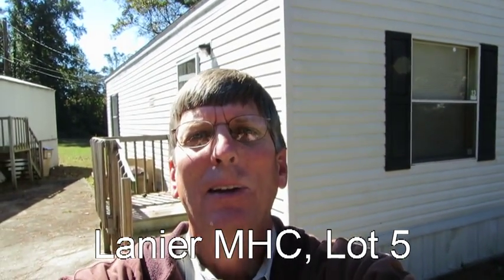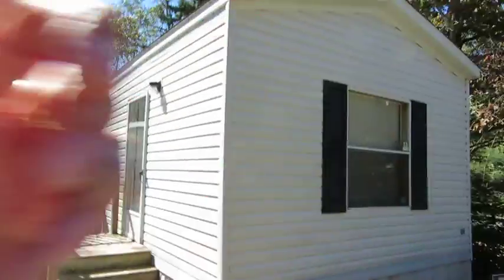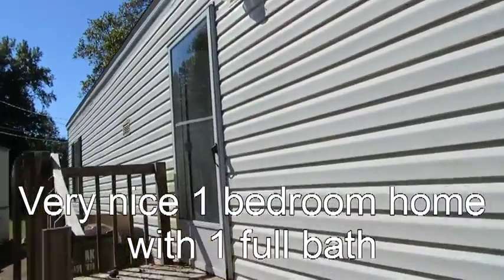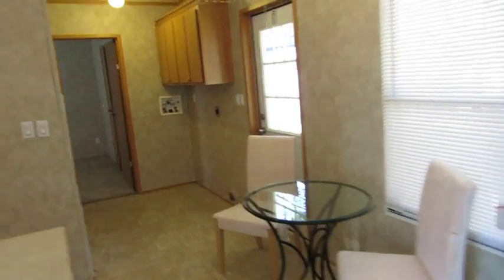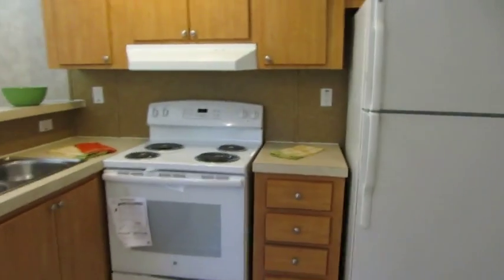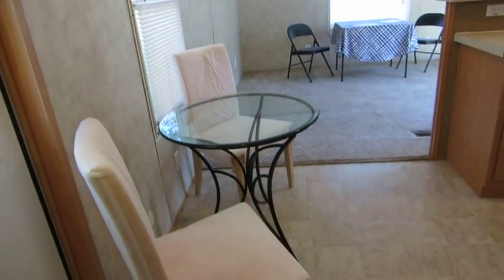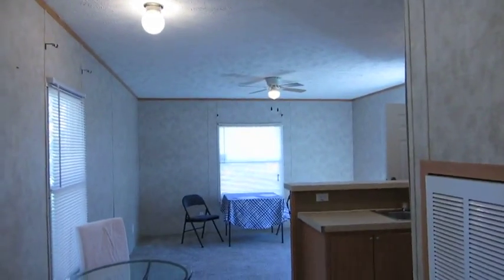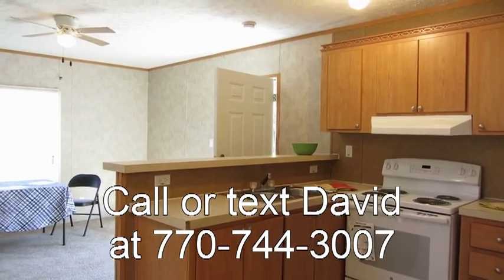LP 05 Oct 2013 mobile home trailer Buford Georgia Hall County trailor owner finance rent to own 2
Very nice, cute and compact, 1 bedroom + 1 bath manufactured home near Lake Lanier.  Available for $$8,900 cash or on a long term lease with option to buy.